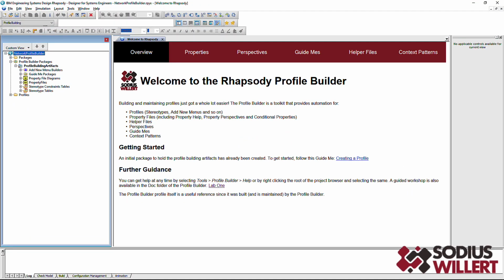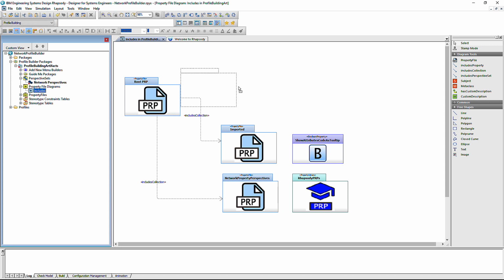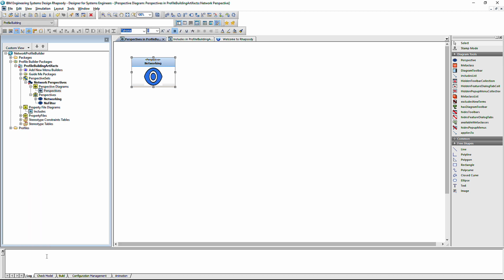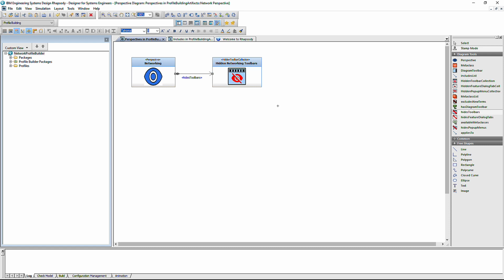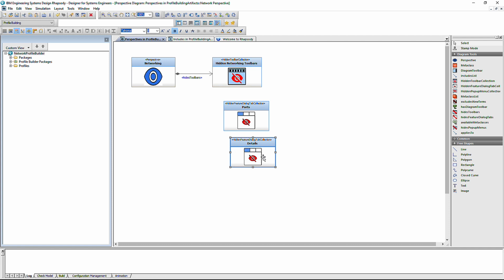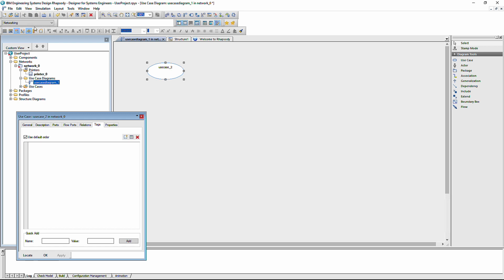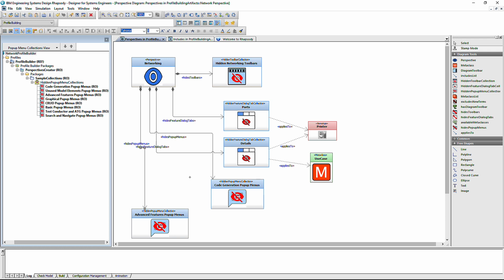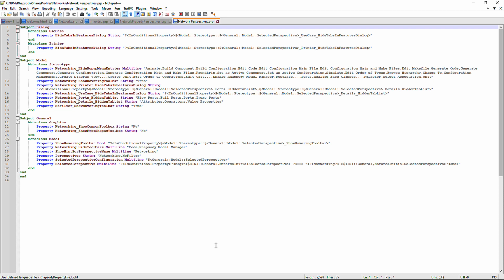Perspectives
📌 Perspectives provide a way to customize the IBM Rhapsody UI based on role or level of experience. Perspectives can be used to control main toolbars, drawing toolbars, right-click menus and more. The SodiusWillert Profile Builder helps you create, maintain and apply Perspectives. This video has a step-by-step guide for creating a perspective to provide a customized IBM Rhapsody environment for the users of your profile.

Video chapters
00:00 – What is a Perspective?
00:59 – Creating a Perspective with the Profile Builder
03:05 – Creating a new project using the new Perspective
03:35 – Applying filters to the main toolbar
04:50 – Filtering tabs in the features dialog
07:18 – Customizing right click menus
08:50 – Other UI elements controlled by Perspectives

Related links